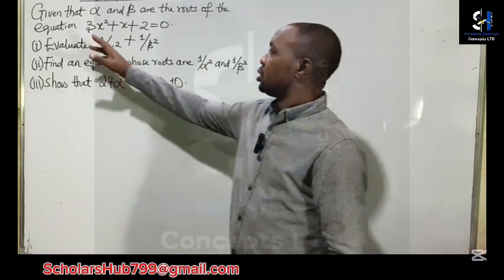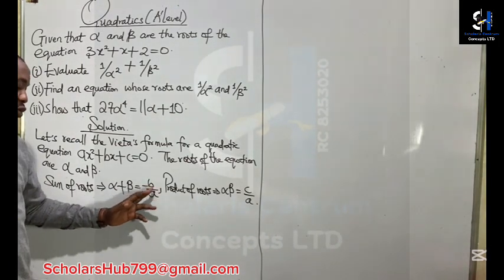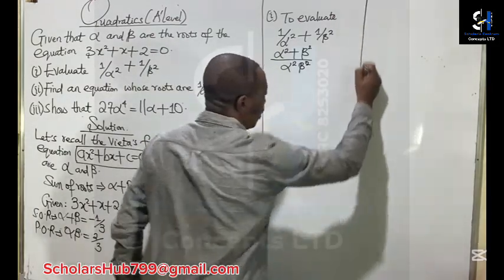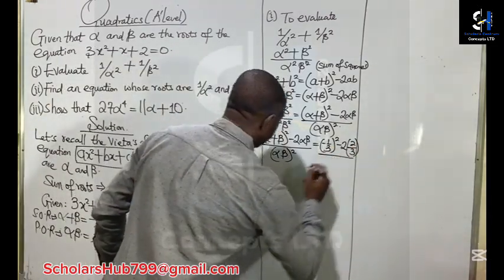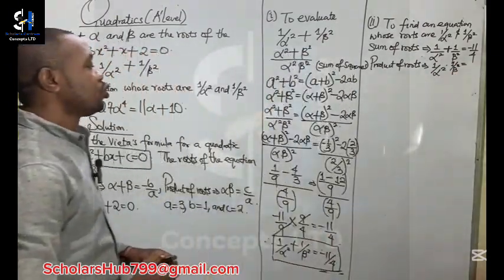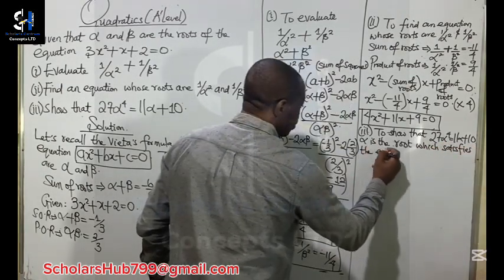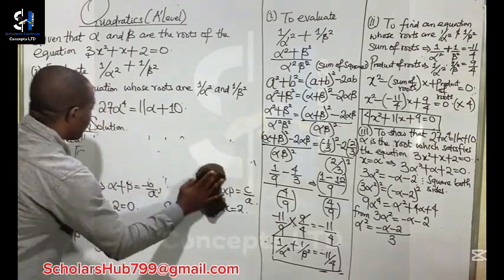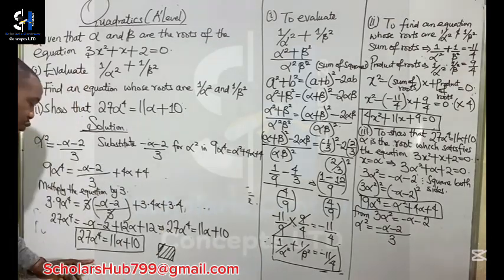QUADRATICS:Solutions To Questions On Quadratic Equation using VIETA'S FORMULA (Lesson 3)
This solution involves using VIETA'S FORMULA to solve Quadratic Equations whose roots α and β.

Basic Concepts:
• Vieta's Formulas for a Quadratic Polynomial:

For a quadratic equation of the form ax² + bx + c = 0, with roots α and β:

1. *Sum of roots*: α + β = -b/a
2. *Product of roots*: αβ = c/a